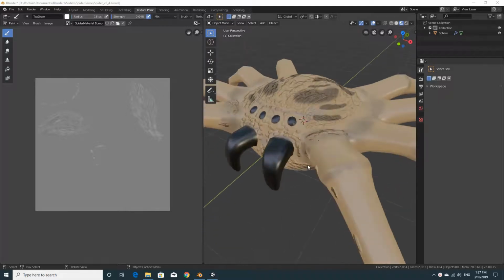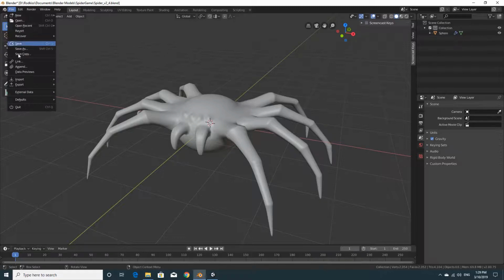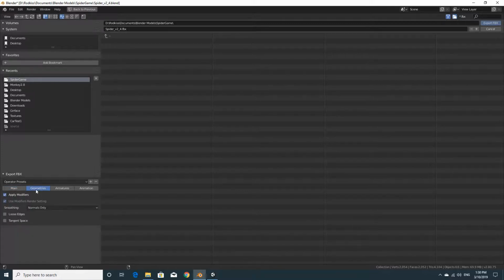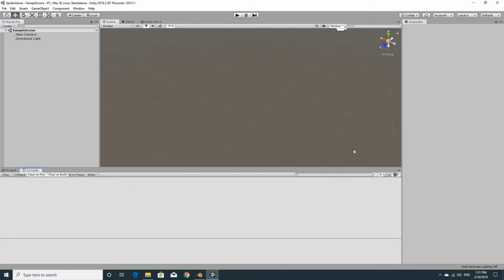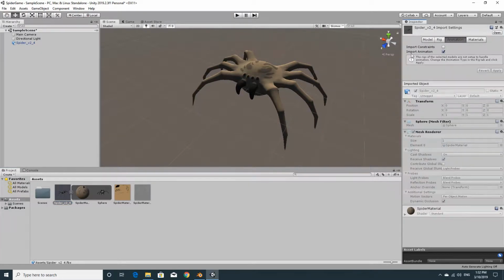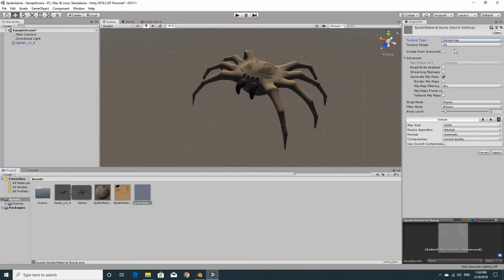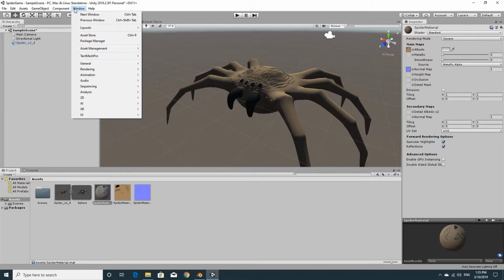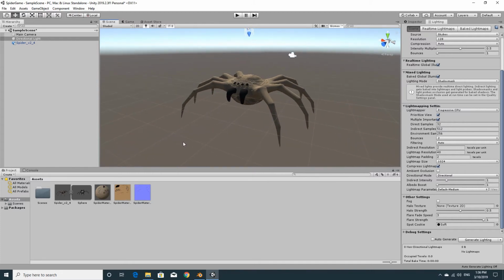Part 5: Model and Material Export into Unity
In this video we use the fbx export option from Blender to have more control of our export and then bring the model and the material into Unity.
This includes turning the bump map we made in Blender into a normal map that works in Unity3d.
It's just a model and in the next part we will rig and animate it.